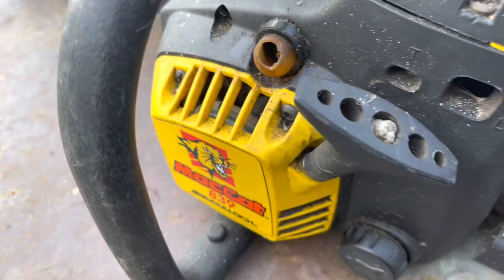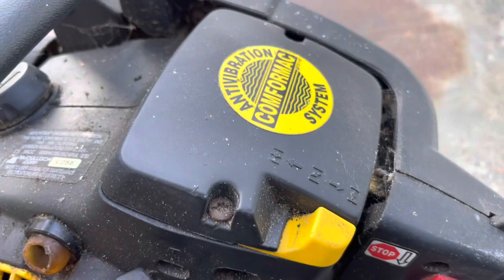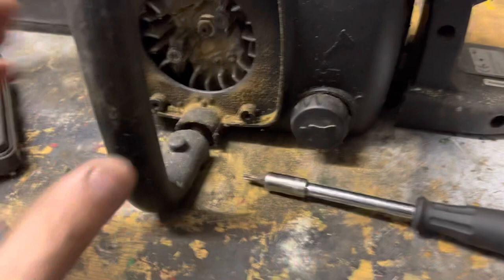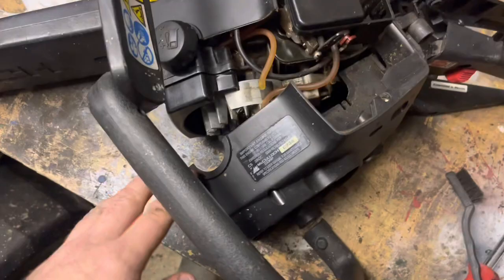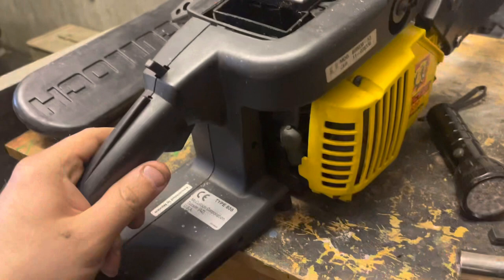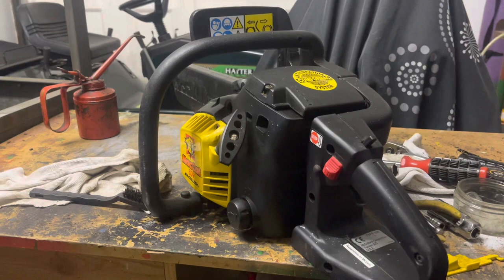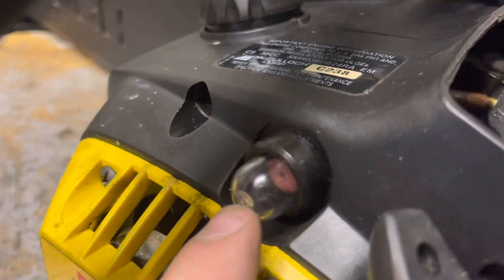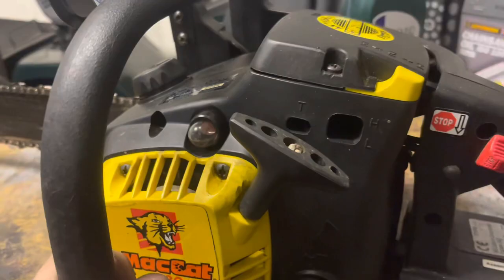McCulloch MacCat 839 chainsaw £10 from Facebook marketplace will it work